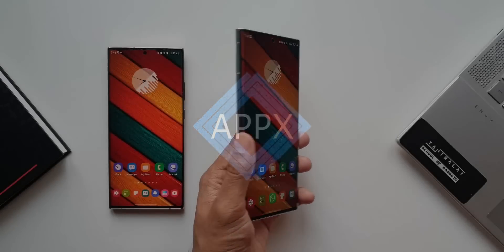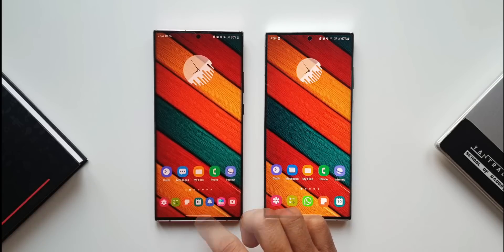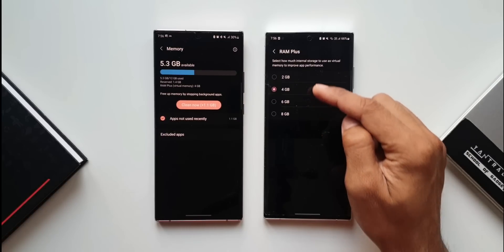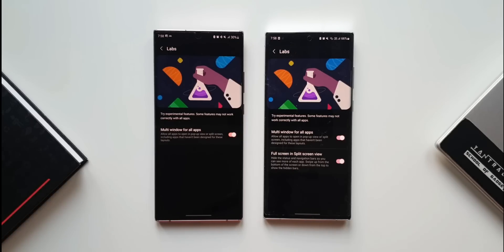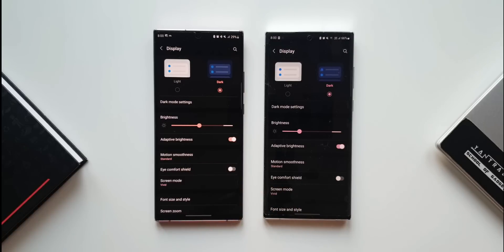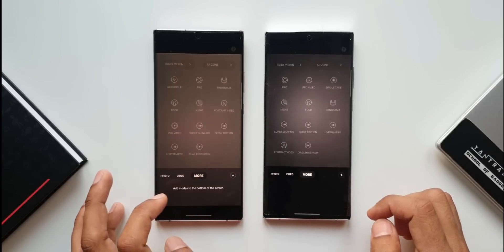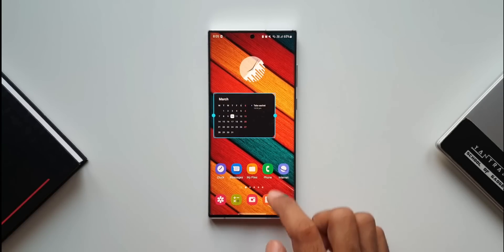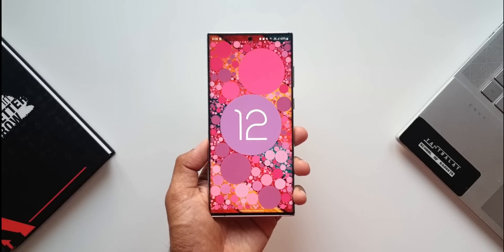Samsung One UI 4.1 - 7 New features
In this video I have shared new features available on One UI 4.1 based on Android 12. If you would like to add anything please do share it in the comments section,

5 One UI 4.0 features which did not make it to Galaxy S10 series & Note 10 series
7 hidden app icons in settings menu on One UI 4.0, One UI 3.1, One UI 3.0